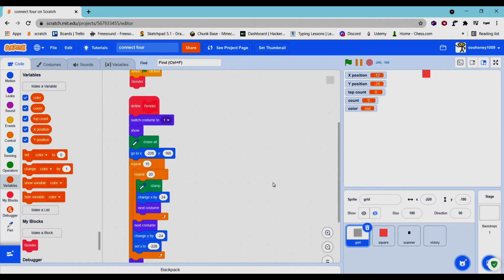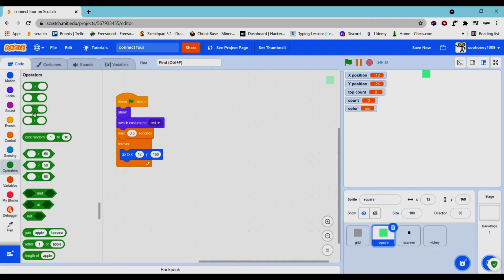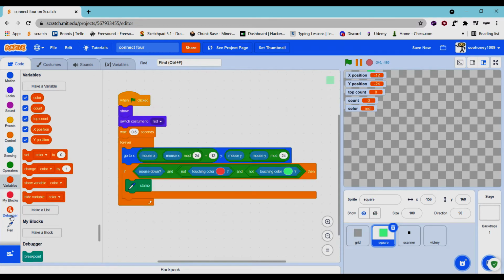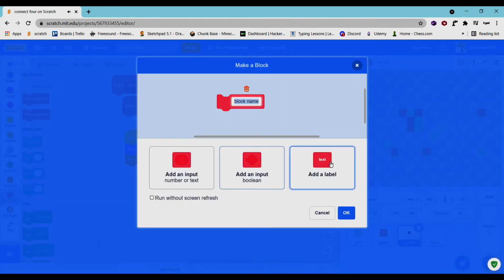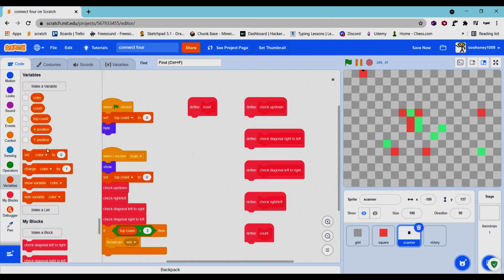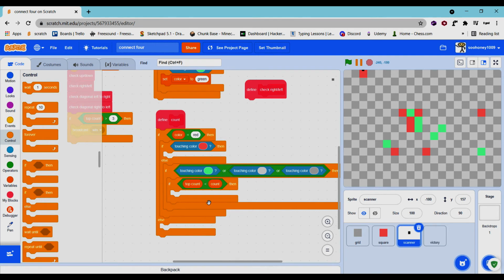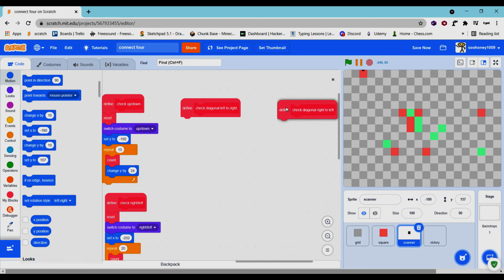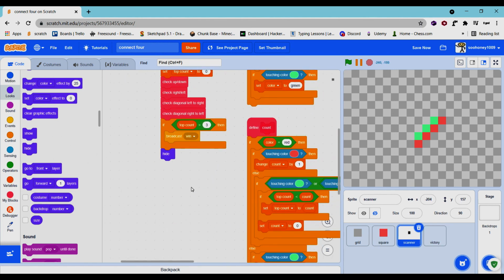How to make connect four game in scratch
In this episode we're making a connect four game so enjoyable and also I have no idea what is wrong with the mike😂😂😂.